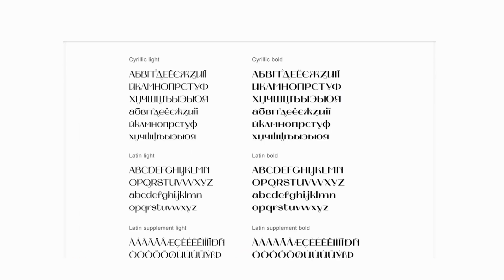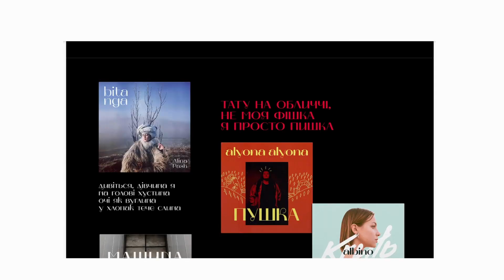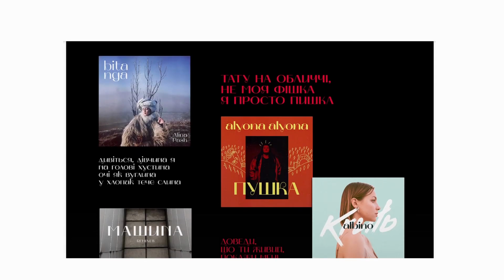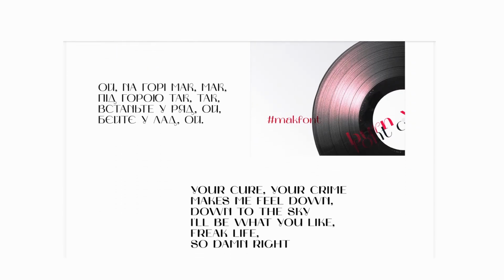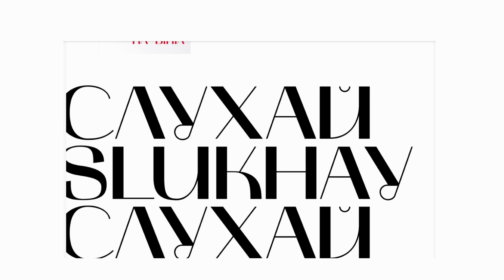Best FREE Futuristic 2021 Fonts for Every Designer Part. 3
In this video, you will find my personal go-to fonts when designing futuristic/acid graphics/nu wave designs or album artworks. The order of the fonts it's not a specific one for each and every one of them is amazing and you guys should check them out.

Font Downloads:
SK Concretica